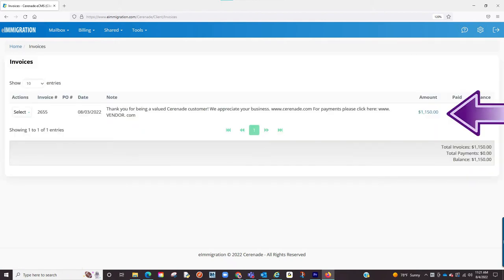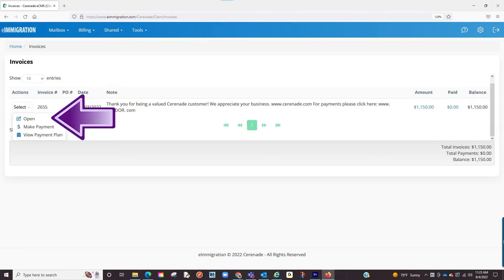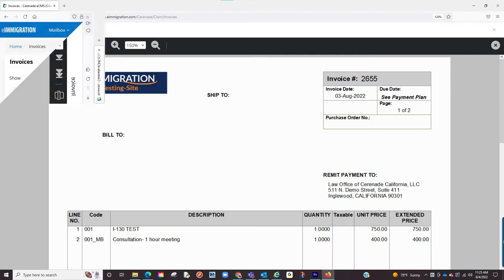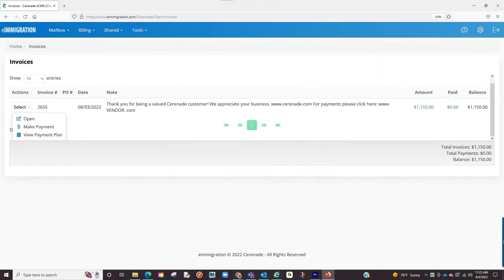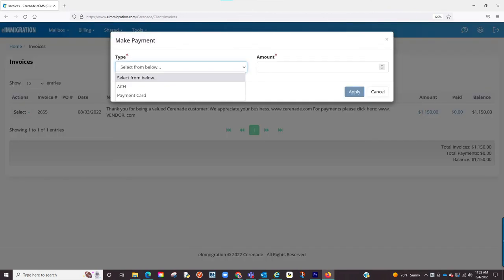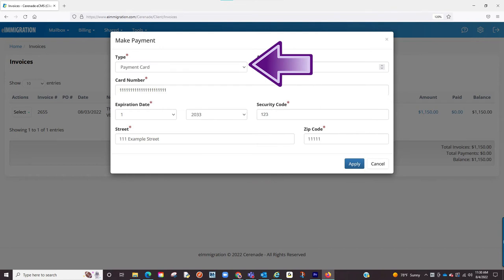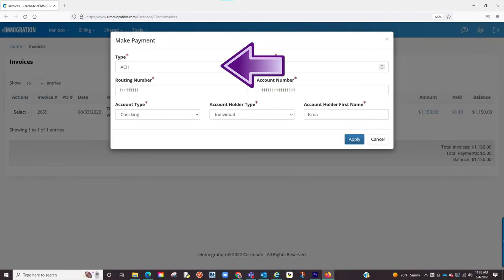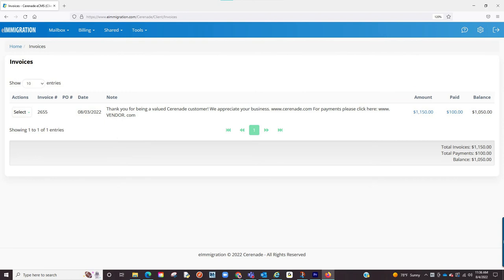Making Payments in The Client Portal